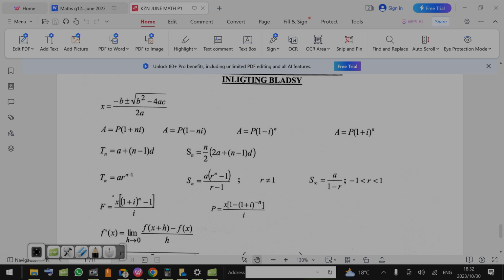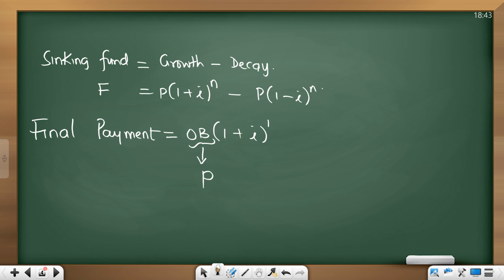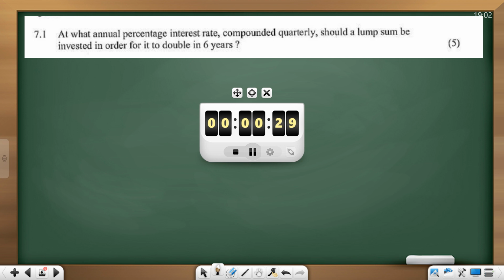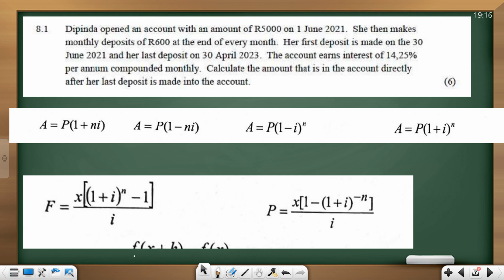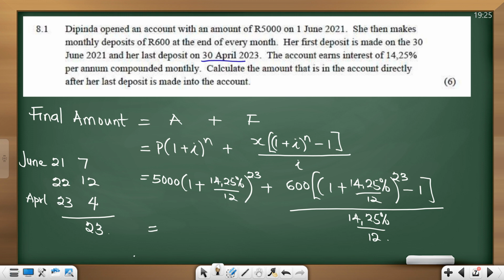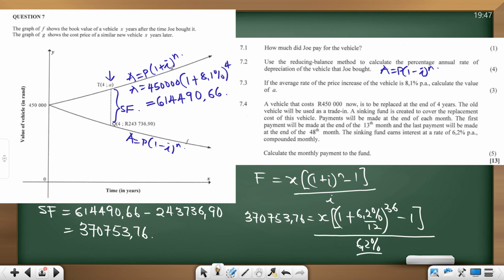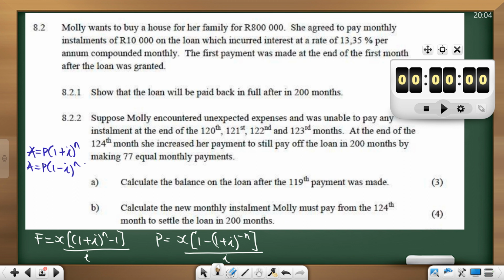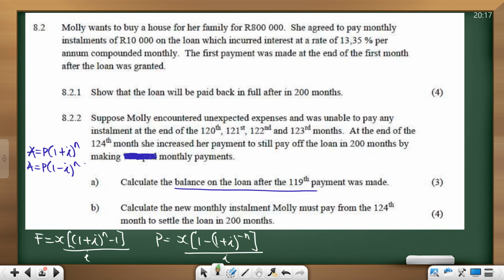Maths Final 5 finance